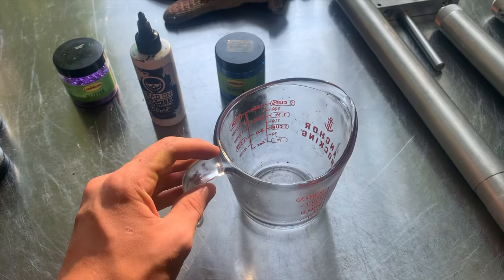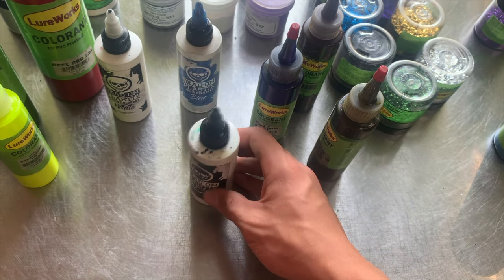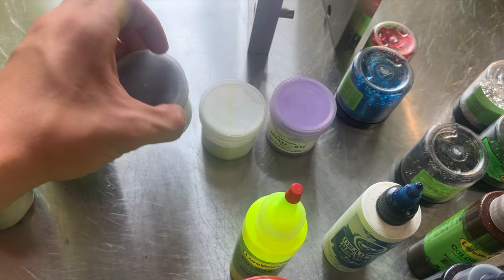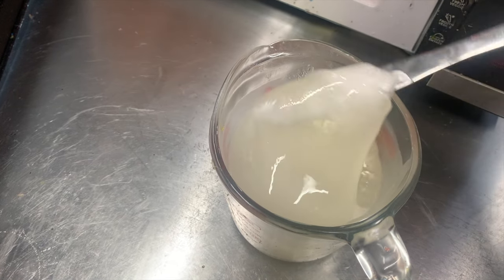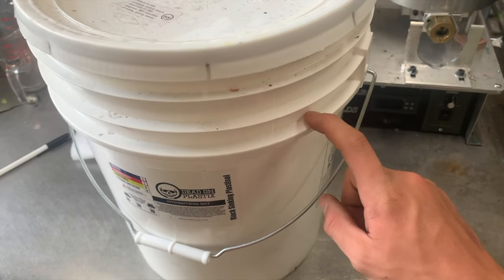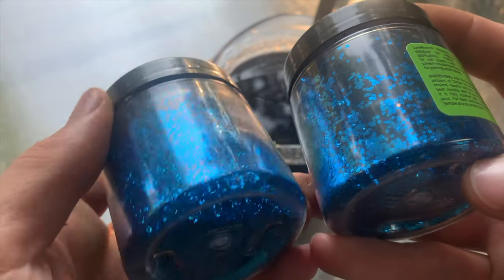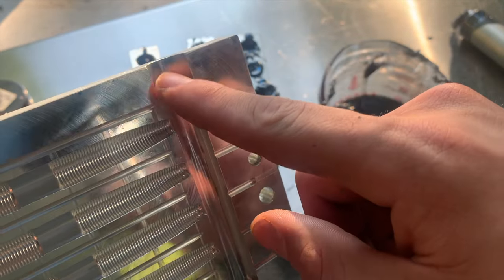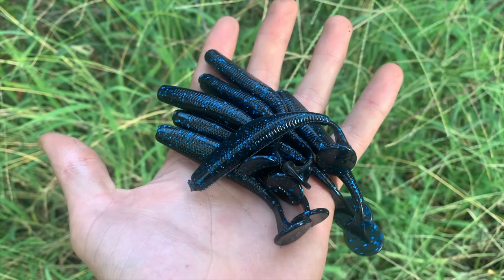Everything YOU Need to Make Baits!!!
In this video i will be showing you everything you will need to make fishing lures just like I do, where i get all my stuff and how to do it!! Enjoy the video!